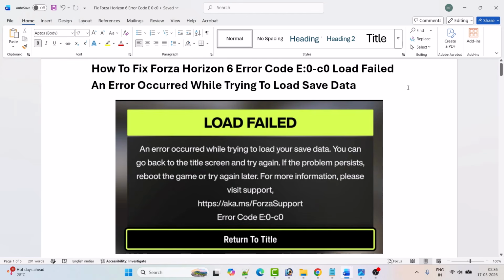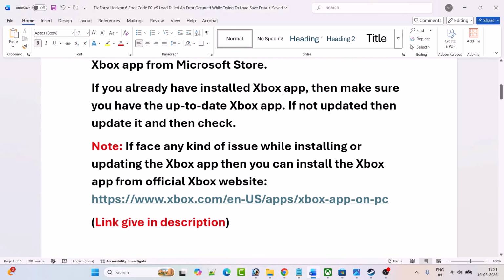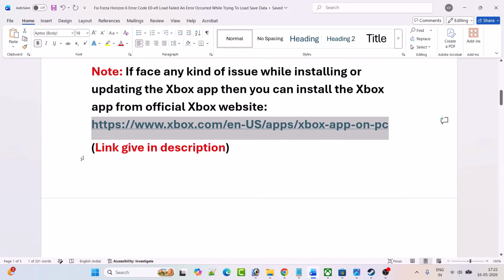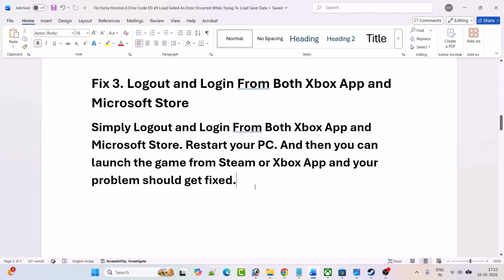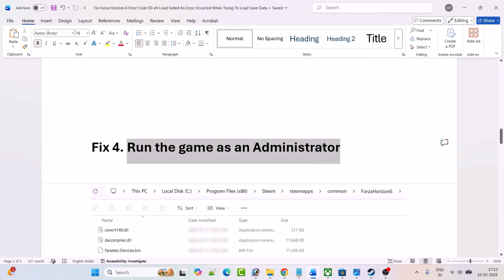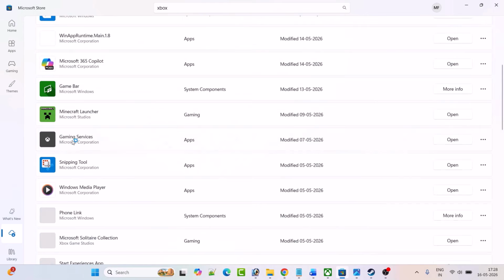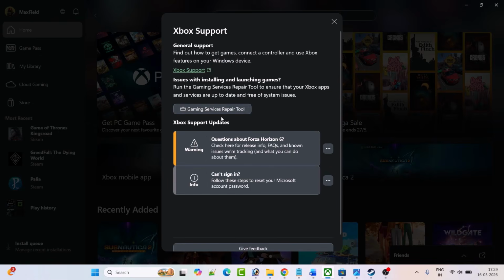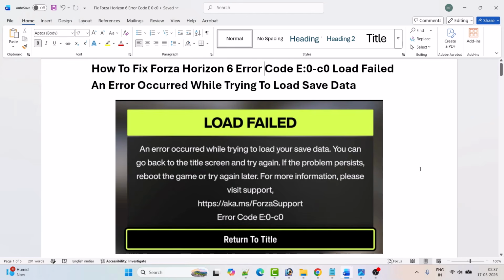How To Fix Forza Horizon 6 Error Code E:0-c0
In This Video Tutorial, You Will Learn How To Fix Forza Horizon 6 Error Code E:0-c0.

One Solution That Helped Many Players: Turn off the metered connection option for Wi-Fi network.
To disable the metered connection for your Wi-Fi in Windows, navigate to Settings \ Network & internet \ Wi-Fi. Click on your current Wi-Fi network's properties, scroll down to the "Metered connection" option, and toggle the switch to Off.

You can also turn off your Wi-Fi Router or Modem and the turn in on back and then check.

I Hope any one of the fixes mentioned in the video would help you to solve Forza Horizon 6 Error Code E:0-c0 Load Failed An Error Occurred While Trying To Load Save Data.